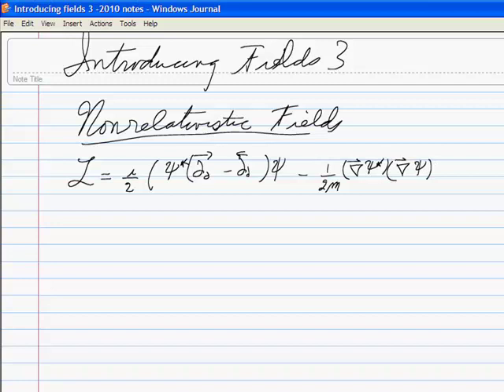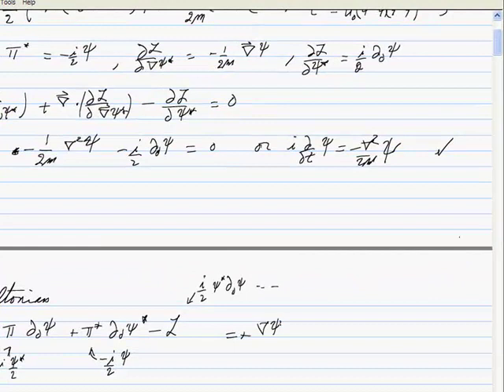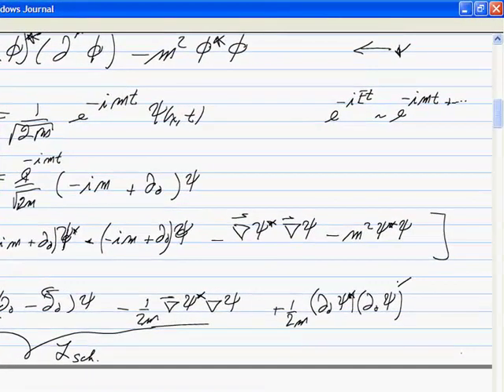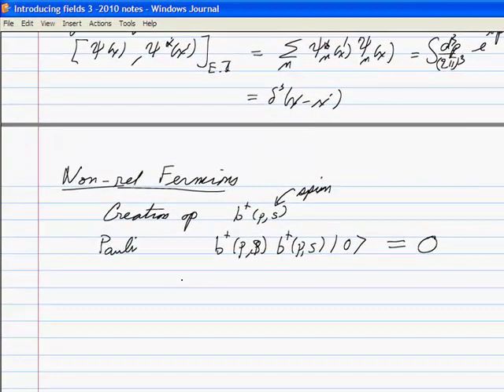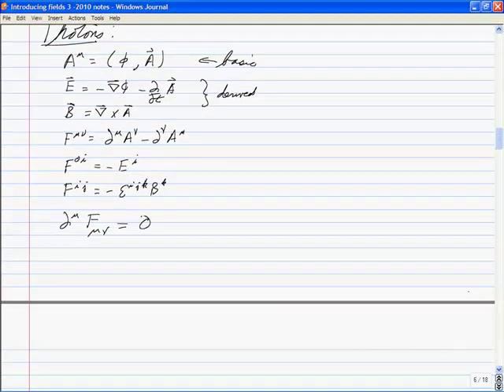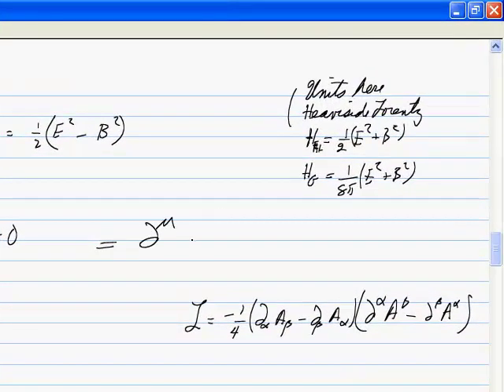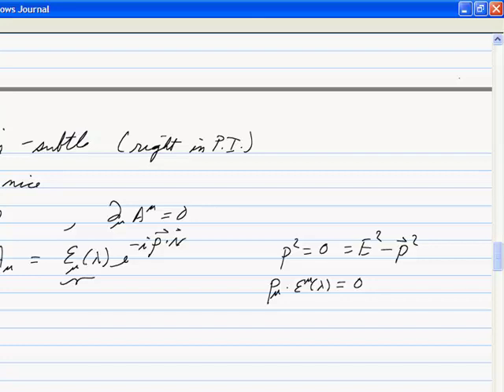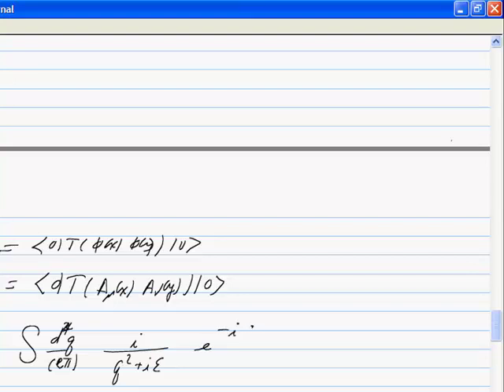Quantum Field Theory 1-06-Introducing fields 3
Introducing the fields 3 – the Schroedinger Lagrangian, non-relativistic reduction, quantization, Fermions, Review of the electromagnetic field, quantization, propagator